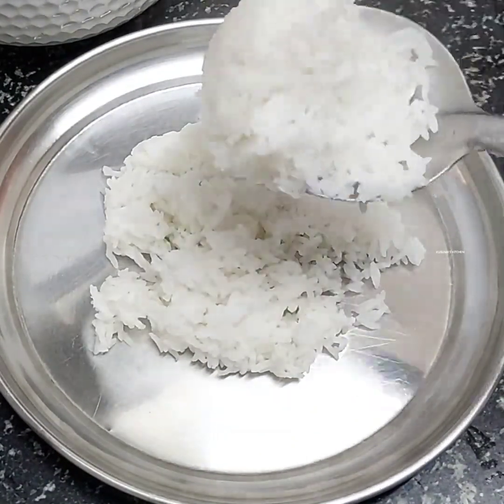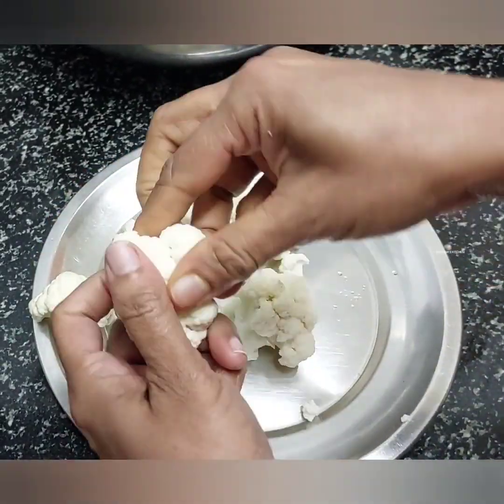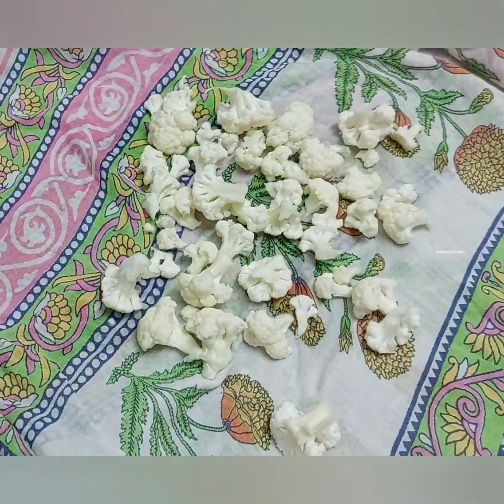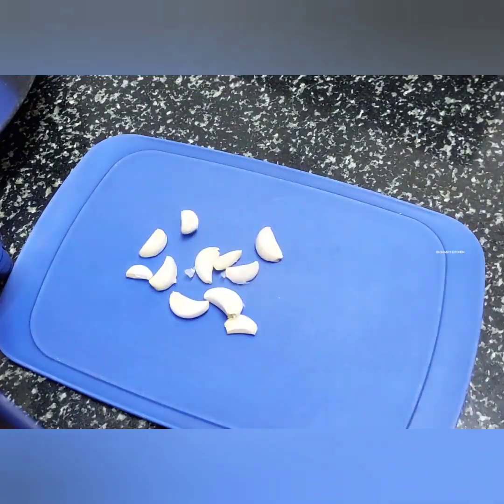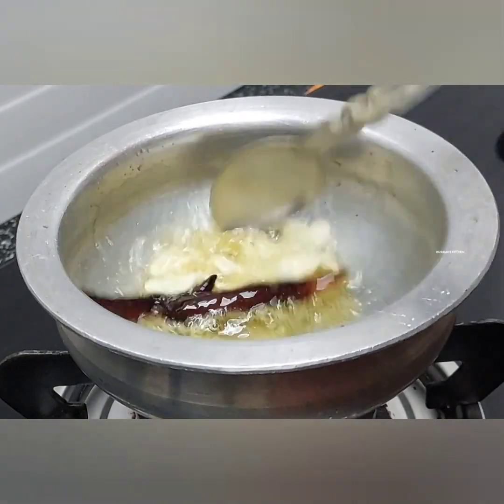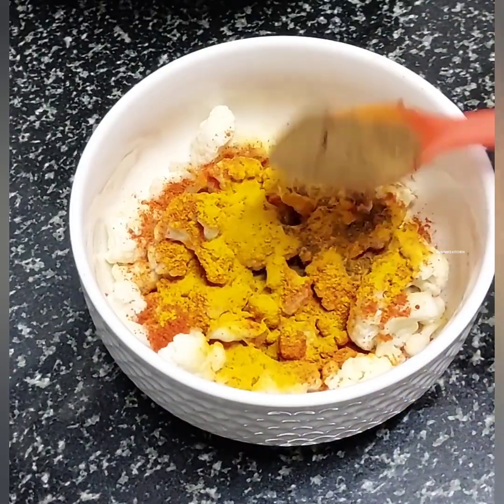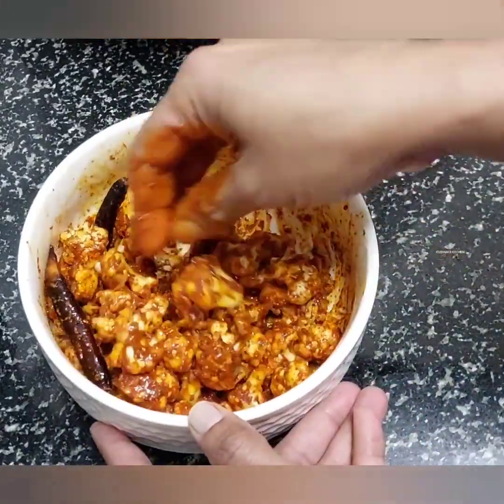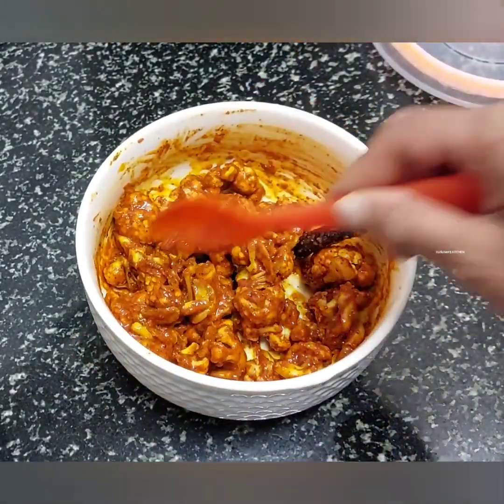నోటికి రుచిగా తినాలనిపిస్తే అప్పటికప్పుడు చేసుకునే👉 కాలీఫ్లవర్ పచ్చడి ఒక్కసారి తింటే వదిలిపెట్టరు👌👌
cauliflower chutney
cauliflower 1cup
lemons 2
garlic cloves 10
Salt 1spoon
Red chilli powder one and half spoon
turmeric powder half spoon
Mustard seeds 2spoons
Fenugreek seeds 1spoon
oil 4spoons